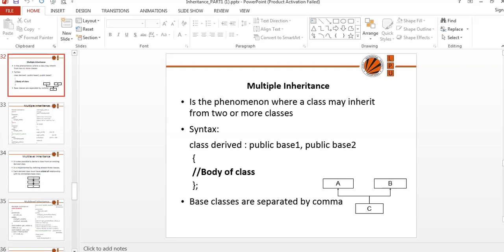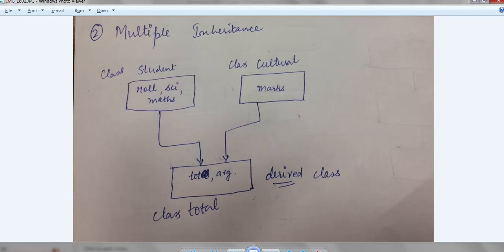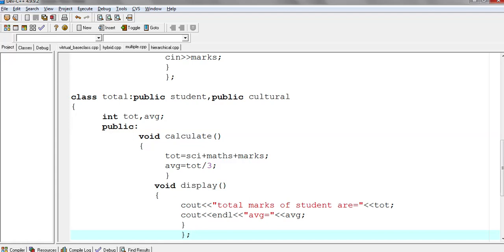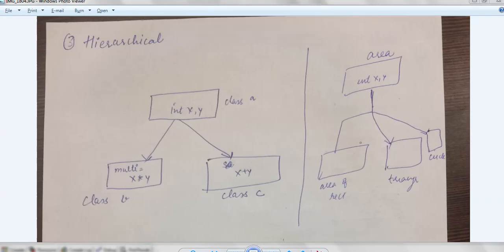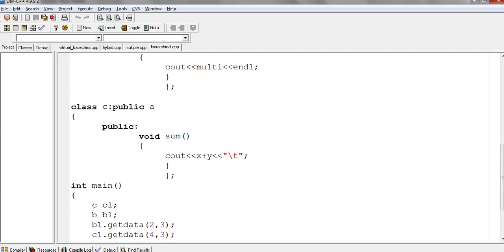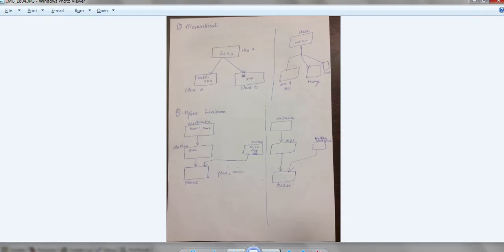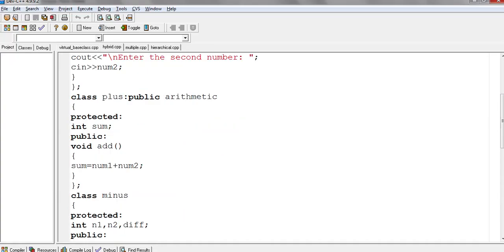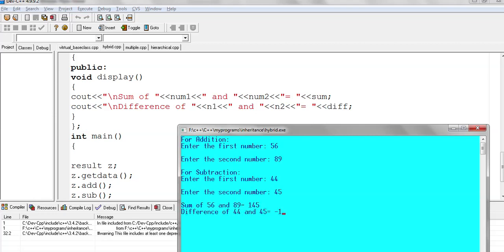7 multiple,hierarchical,hybrid inheritance'